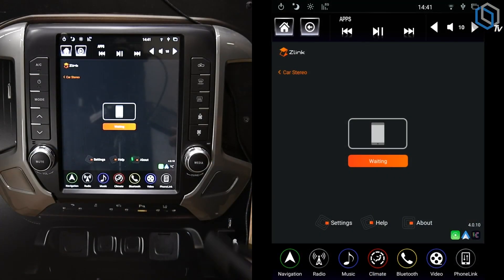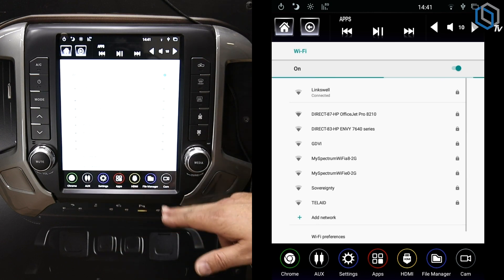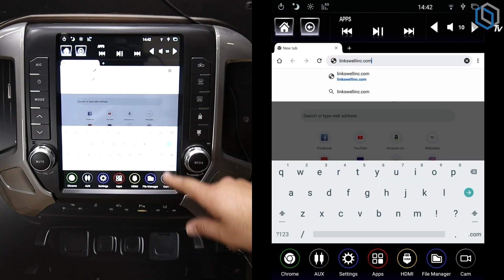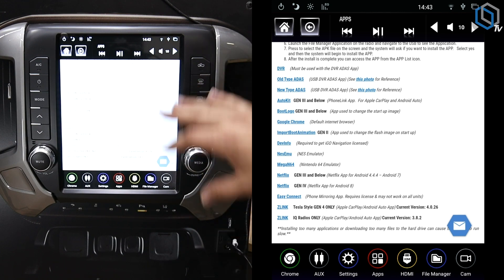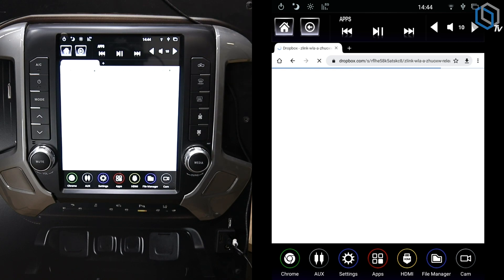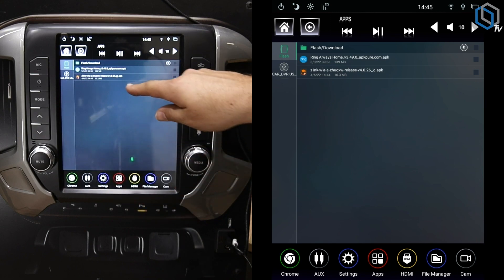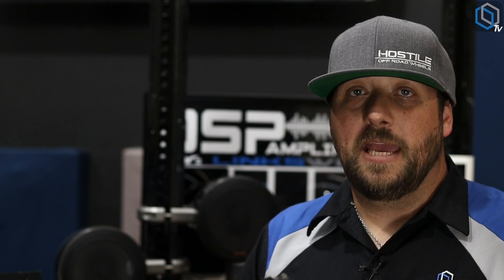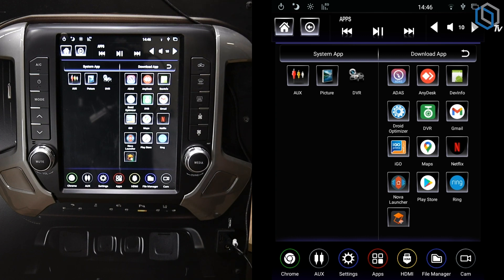2 Minute How 2 Update the ZLYNK App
In this video we show how to use the Web Browser on teh radio to download and install the latest ZLYNK APK.